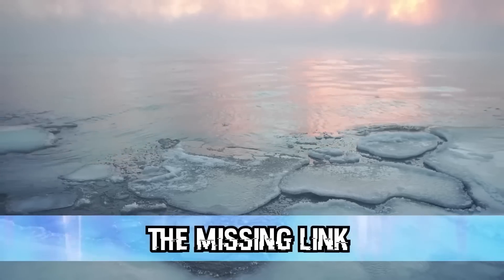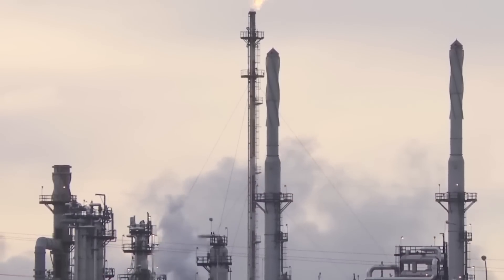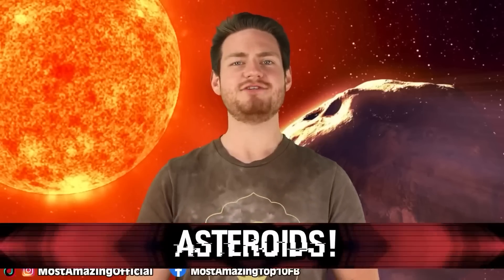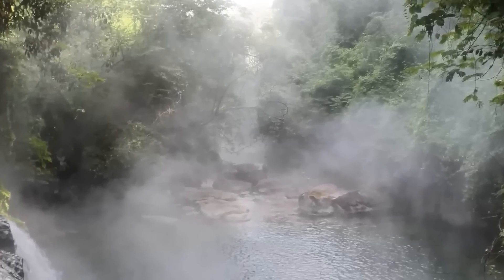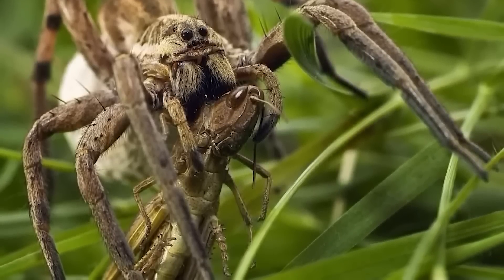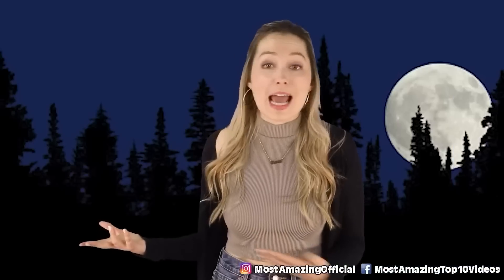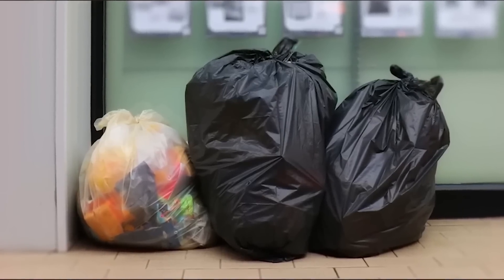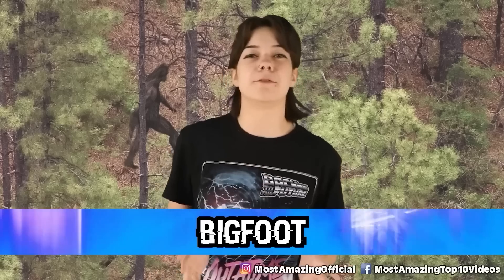Creepiest Discoveries From 2022 That Might Ruin 2023 | Marathon 3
In this video, we take a look at some of the creepiest discoveries that could happen in 2022 that could ruin everything in 2023. From an unknown virus that can kill in minutes to an AI uprising, watch as we explore some of the scariest possibilities for the year ahead. As we head into 2022, be prepared for some major surprises! This year will be full of exciting new discoveries that could change the course of history, and we want to highlight some of the most likely possibilities in this marathon 3 video. Watch as we countdown the top 8 most likely discoveries of 2022 and see how they could potentially change everything!